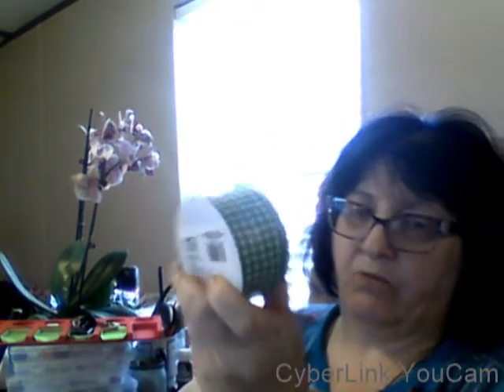AND THE REST OF THE STORY ~ FEB 12 2021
NOT MADE FOR CHILDREN:
Mailing address:
He makes birdhouses, planters, clocks, and much more.
She is a artist and craftier living in North Carolina but was born and raised in Wyoming.
We are also happy to do custom orders.
We moved to Florida a few years ago to enjoy a happier and healthier life.  After 4 years there, we moved to our dream home in North Carolina.  I decided that I wanted to help spread some love throughout the United States and started "Hats for 50 States". I loom knitted stocking caps/hats and each month a new state organization receives my hats to give to those that need them. To let them know that people do still care. I was very honored and happy to have shipped hats to 35 states before my health made me stop.  Thank you again to everyone who donates any amount of type of yarn, or hats. Together we made a difference.
Fun-loving coupleKeeping it real just like if you were sitting here with me. Please join me, have some tea or coffee.